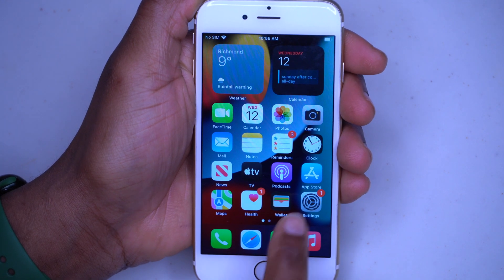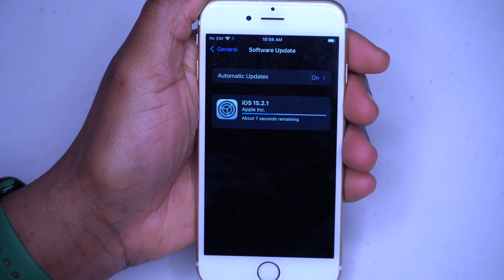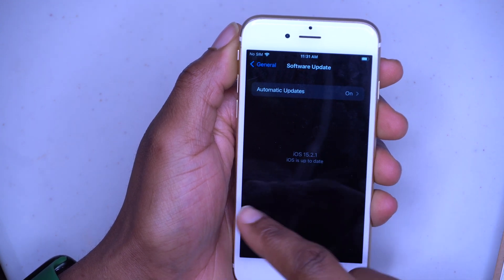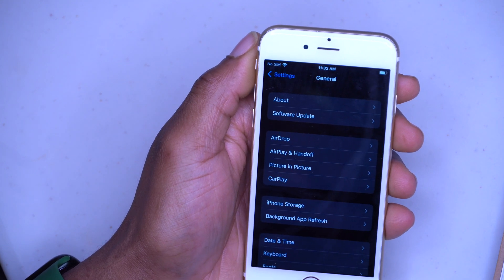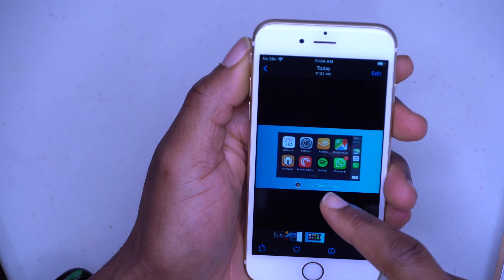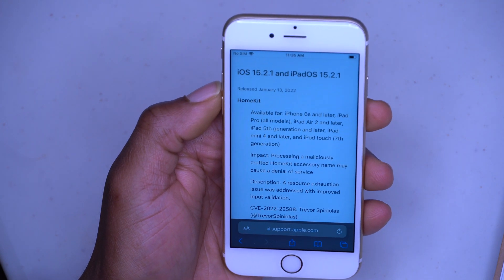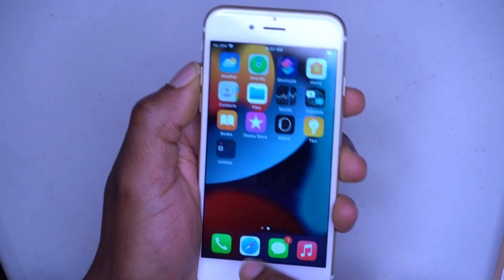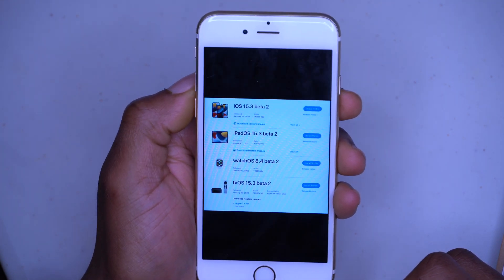iOS 15.2.1 & iPadOS 15.2.1 are OUT! - What's New?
Today Apple released iOS 15.2.1 with Fixes to Messages and CarPlay features in iOS 15 and iPadOS 15, So in this video, we go over some of the latest bug fixes, improvements, and changes in iOS 15.2.1￼

Time stamps
00:00 - introduction
00:22 - update size
00:35 - unable to update?
01:11 - other updates released today
01:58 - new software changes
03:04 - storage over usage
03:24 - New Feature & Changes
07:23 - other changes
07:50 - conclusion and thanks

iOS 15 is compatible with these devices:
iPhone 13
iPhone 12
iPhone 11
iPhone Xs
iPhone Xs Max
iPhone Xr
iPhone X
iPhone 8
iPhone 8 Plus
iPhone 7
iPhone 7 Plus
iPhone 6s